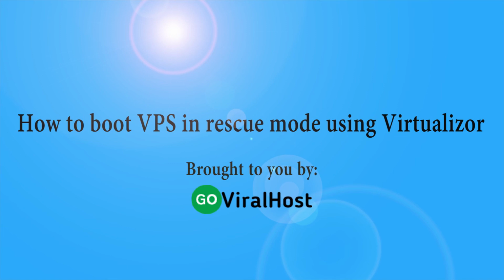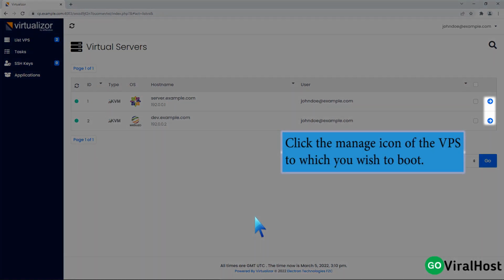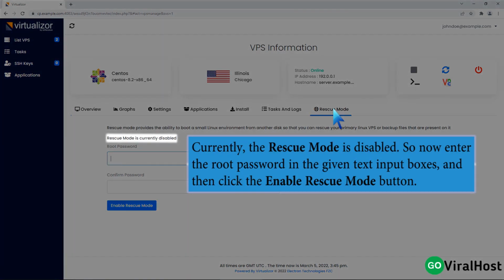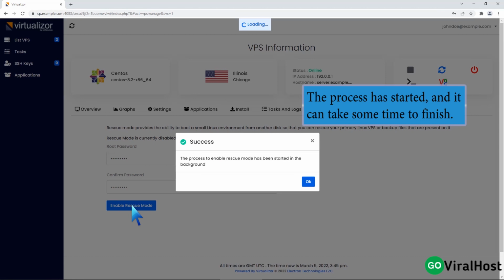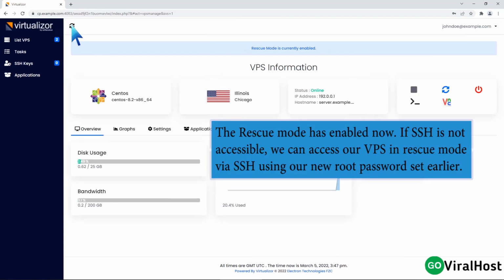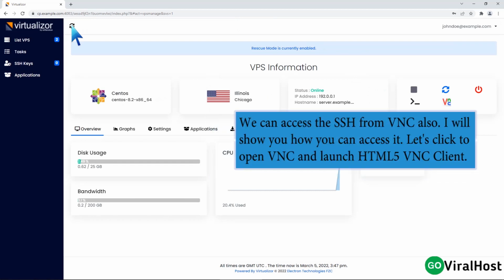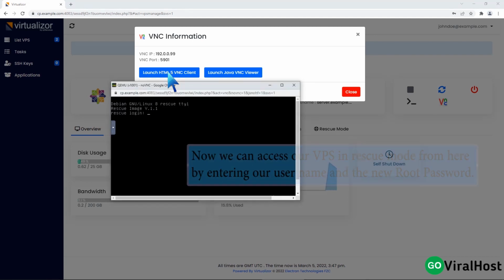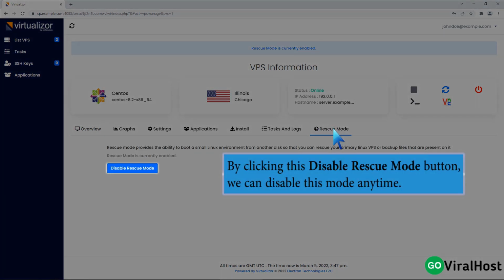How to Boot VPS in Rescue Mode Using Virtualizor GoViralHost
Today in this video you will learn How to Boot VPS in Rescue Mode Using Virtualizor   GoViralHost

That's it!!!

Shared hosting
Web hosting
E-commerce hosting
Cms hosting
Business Hosting
Power hosting
WordPress hosting
VPS hosting
reseller hosting
dedicated server